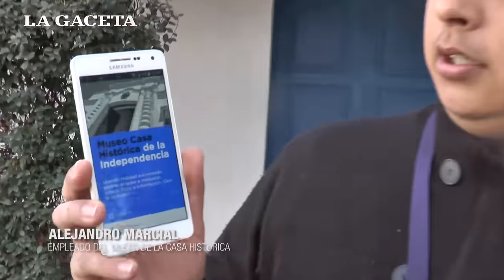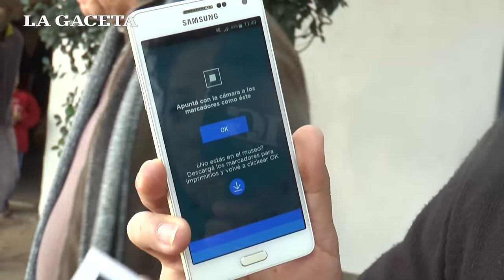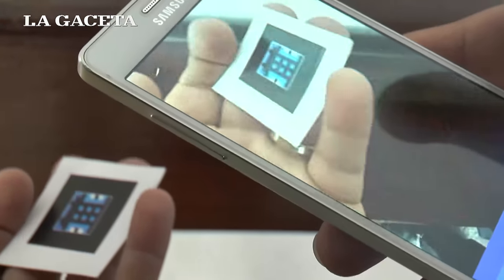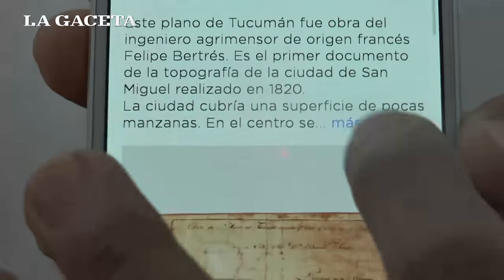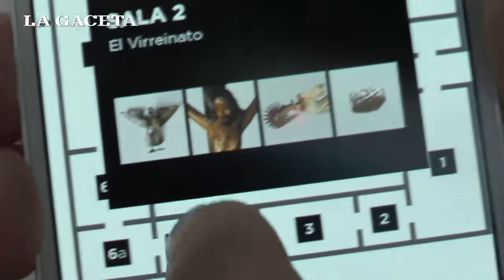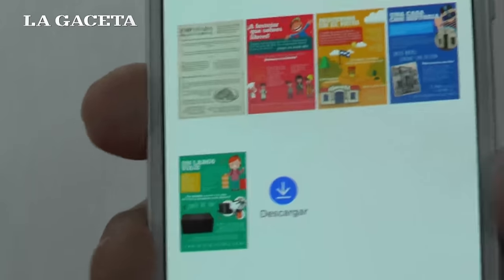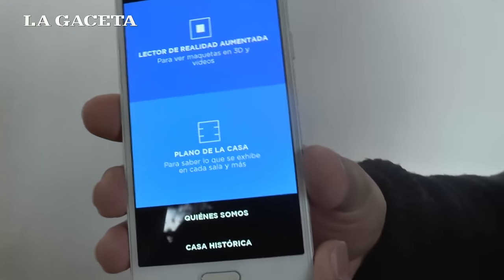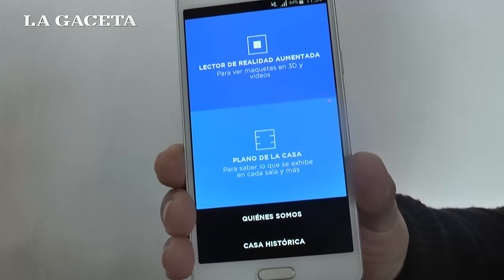Desarrollaron una aplicación para visitar la Casa Histórica desde el celular